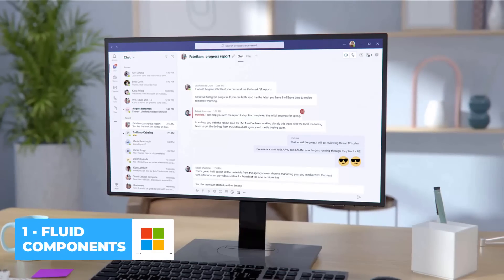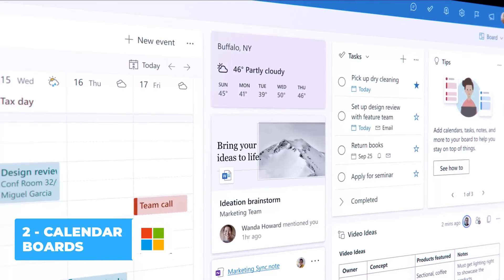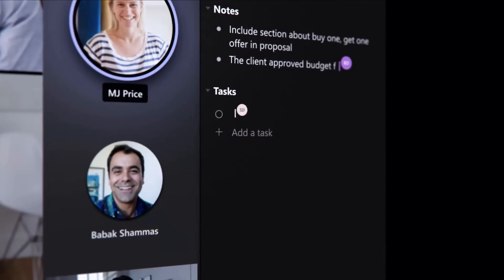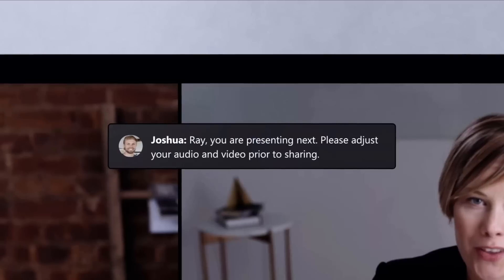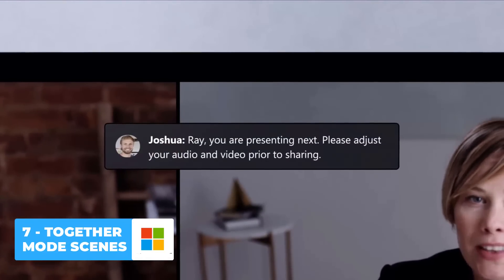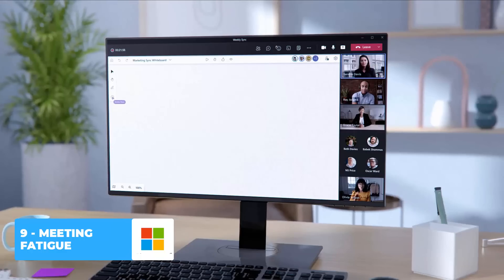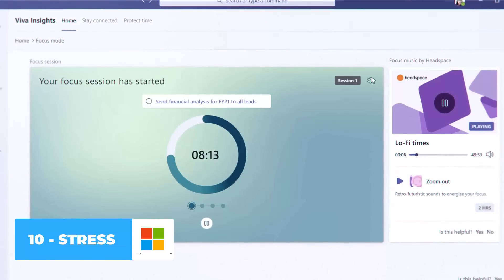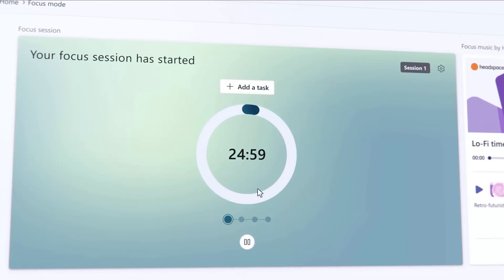10 BIGGEST MICROSOFT 365 UPDATES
Stop doing busywork! Try Bento Focus Find the best productivity tools with our Microsoft recently had a big event covering the latest and newest Microsoft 365 features. There focus, hybrid work and how to make remote work better connected to the office world - this video covers the biggest Microsoft 365 updates from said event.

00:00 - Introduction
00:51 - Microsoft Live Components
01:50 - Outlook Boards
02:45 - Meeting Notes
03:14 - Meeting Layouts
03:49 - Display Changes
04:16 - Hardware Updates
05:15 - Microsoft Teams Together Mode
05:56 - Whiteboard
06:22 - Meeting Fatigue
07:10 - Headspace & Focus

💸 MONEY